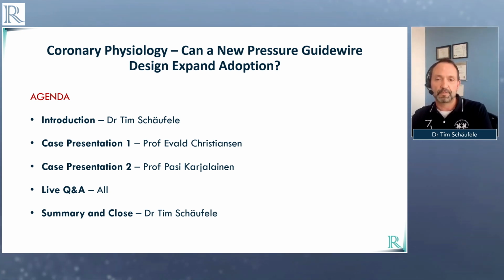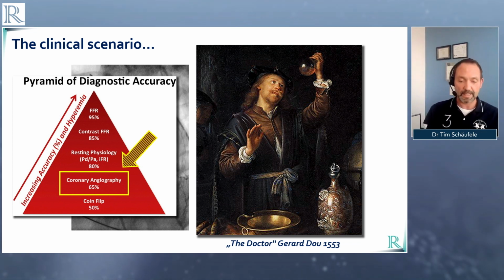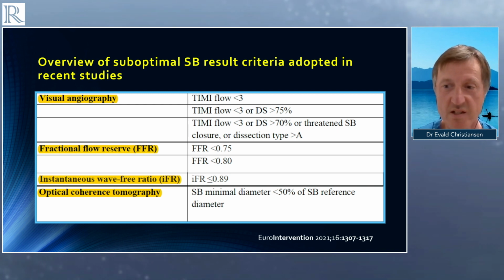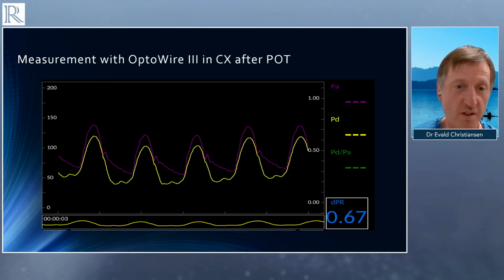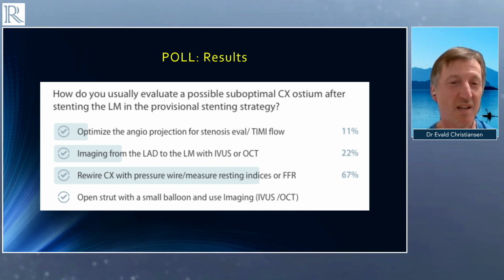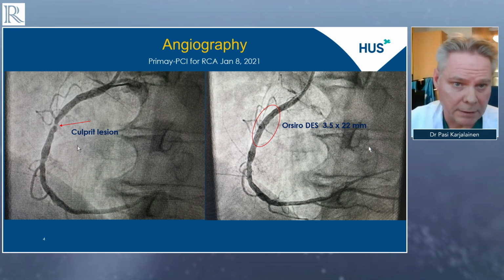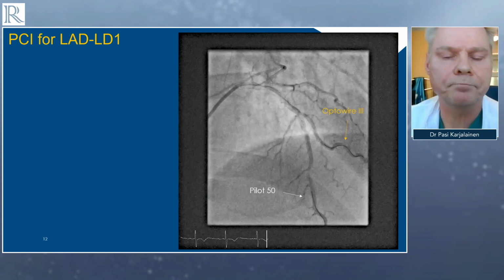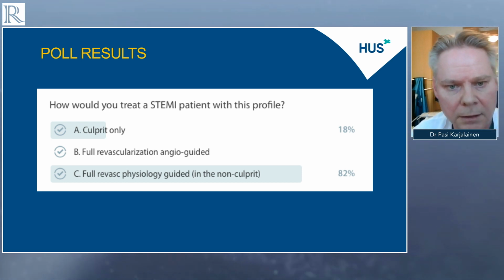Webinar : Coronary Physiology - Can a New Pressure Guidewire Design Expand Adoption ?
A Webinar Presented by Radcliffe Cardiology :
Coronary Physiology - Can a New Pressure Guidewire Design Expand Adoption ?